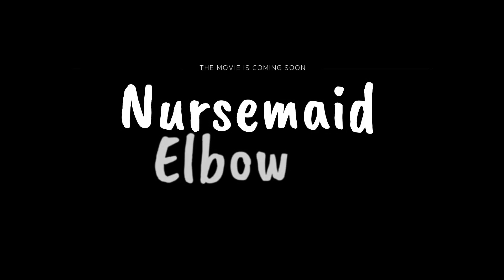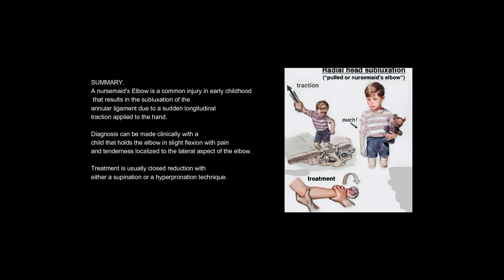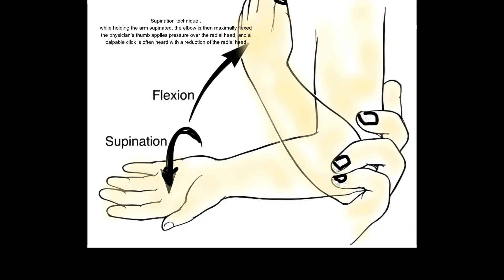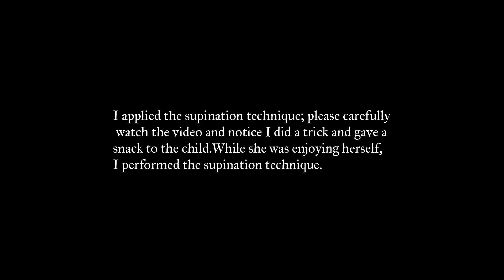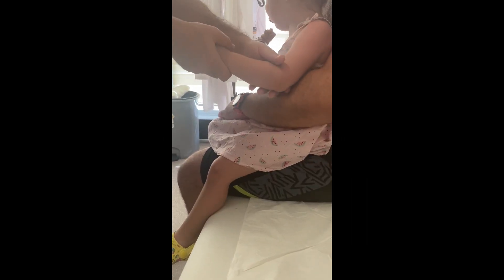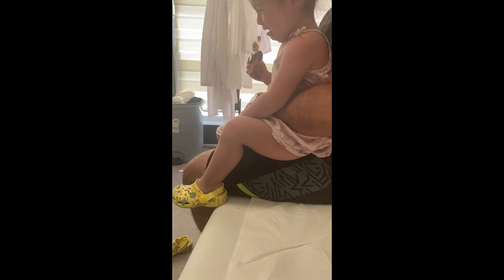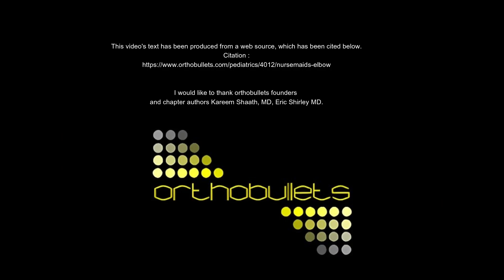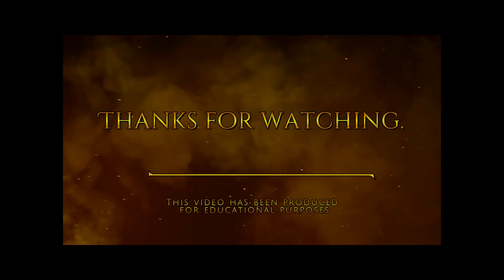Nursemaid Elbow. Supination Reduction Technique. Real Footage.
Nursemaid Elbow. Supination Reduction Technique.